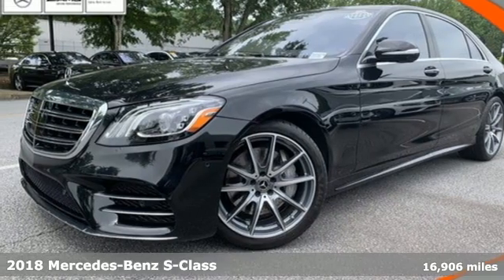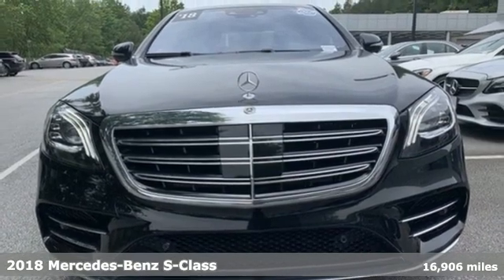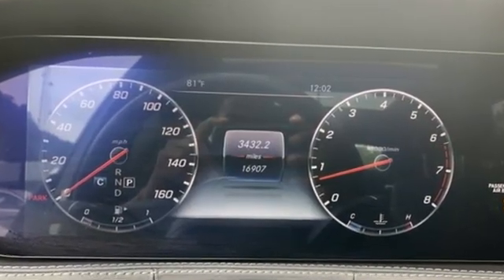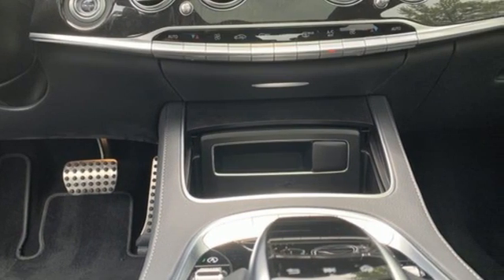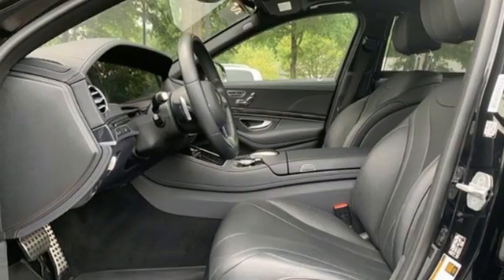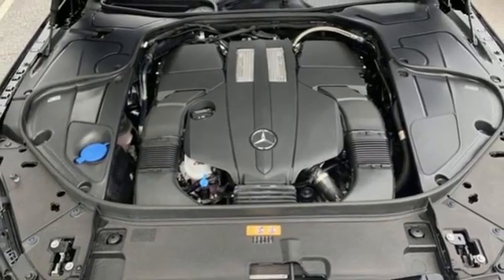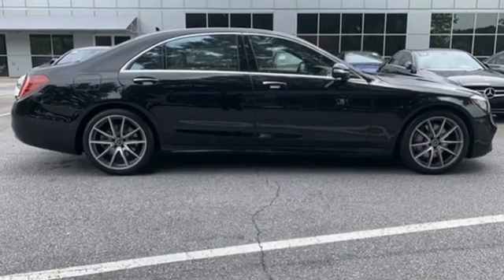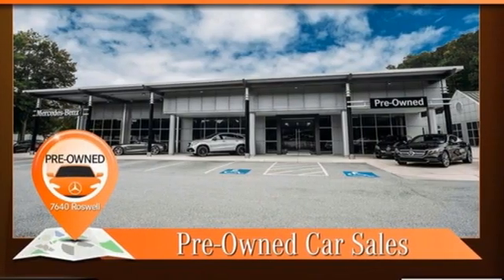Certified 2018 Mercedes-Benz S-Class Atlanta GA Sandy Springs, GA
Year: 2018
Make: Mercedes-Benz
Model: S-Class
Trim: S 450 Sedan
Engine: 6 3.0 L
Transmission: Automatic
Color: Black
Interior: Black
Mileage: 16906
Stock #: M35427A
VIN: WDDUG6GB8JA347715
CERTIFIED, CLEAN CARFAX! WHEELS: 20 TWIN 5-SPOKE -inc: Tires: 20 High-Performance, TIRES: 20 HIGH-PERFORMANCE, PREMIUM PACKAGE -inc: Power Rear-Window Sunshades, Parking Pilot w/Surround View System, HANDS-FREE ACCESS, Multicontour Front Seats w/Massage Feature, Heated & Ventilated Front Seats, Surround View Camera, KEYLESS GO Comfort Package, KEYLESS GO, Front Variable Heated Seats, DRIVER ASSISTANCE PACKAGE -inc: Active Distance Assist DISTRONIC, Active Steering Assist, Speed Limit Assist, Automatic Speed Takeover, Extended Restart by Stop & Go, Active Lane Change Assist, Route Based Speed Adaptation, Driver Assistance Package (23P), COMFORT BOX, BLACK, LEATHER UPHOLSTERY, BLACK POPLAR WOOD TRIM, BLACK HEADLINER, BLACK, AMG LINE EXTERIOR -inc: Sport Package Code, AMG Line Exterior (772),. This Mercedes-Benz S-Class has a powerful Twin Turbo Premium Unleaded V-6 3.0 L/182 engine powering this Automatic transmission.*This Mercedes-Benz S-Class S 450 Sedan Has Everything You Want *Valet Function, Urethane Gear Shifter Material, Turn-By-Turn Navigation Directions, Trunk/Hatch Auto-Latch, Trip computer, Transmission: 9G-TRONIC Automatic, Transmission w/Driver Selectable Mode, Sequential Shift Control w/Steering Wheel Controls and Oil Cooler, Tires: P245/50R18 All-Season, Tire Specific Low Tire Pressure Warning, Systems Monitor, Streaming Audio, Smartphone Integration, Smart Device Remote Engine Start, Siriusxm Traffic Real-Time Traffic Display, SiriusXM Satellite Radio -inc: HD radio service highly limited in Canada, Side Impact Beams, Remote Releases -Inc: Power Cargo Access, Remote Keyless Entry w/Integrated Key Transmitter, 4 Door Curb/Courtesy, Illuminated Entry, Illuminated Ignition Switch and Panic Button, Redundant Digital Speedometer, Rear-Wheel Drive.*Visit Us Today *Test drive this must-see, must-drive, must-own beauty today at RBM of Atlanta, 7640 Roswell Road, Atlanta, GA 30350.

Address:
7640 Roswell Road